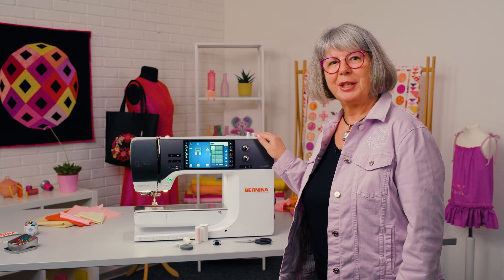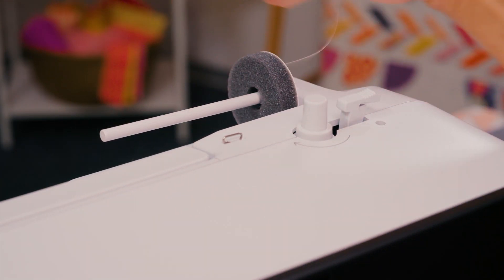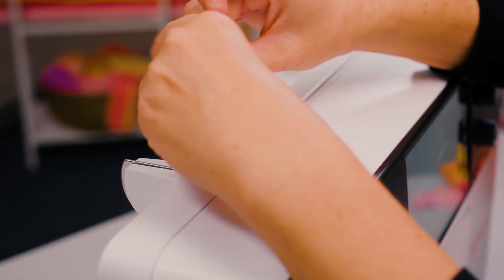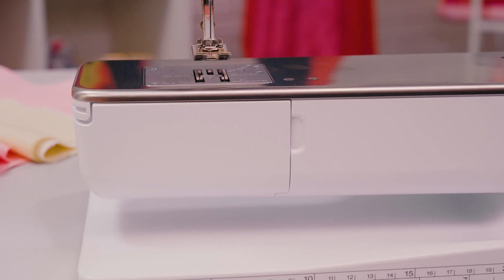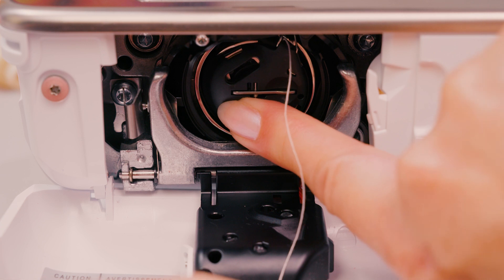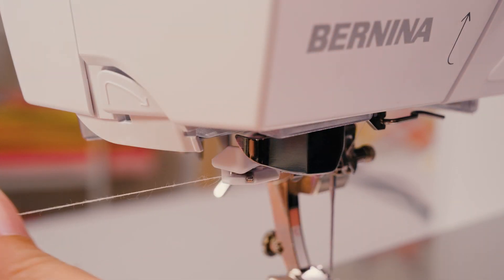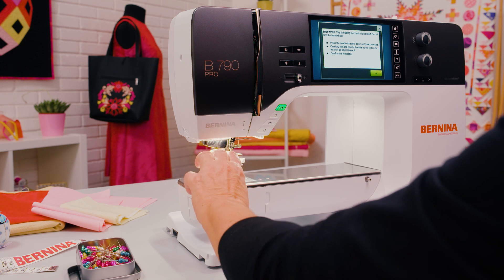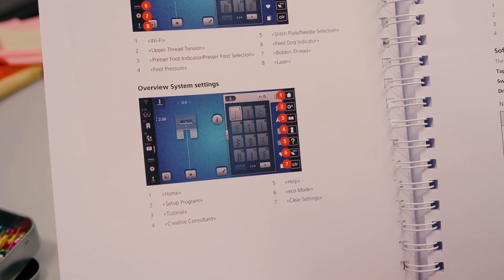Getting started: Bobbin Winding and Threading on the BERNINA 790 PRO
| To make getting started with your new BERNINA sewing machine particularly easy, this video shows you the first important steps, from winding the bobbin to threading using the Automatic Needle Threader of the B 790 PRO.

The Automatic Needle Threader helps you get started, conveniently and quickly, every single time. This video shows in detail how to use it and how to prepare your machine for sewing.

Find out more about the BERNINA 790 PRO and lots of instructions and free patterns for your textile creations – or have your local specialist retailer show you one of our sewing machines.

Also take a look at the other video tutorials in this YouTube playlist!